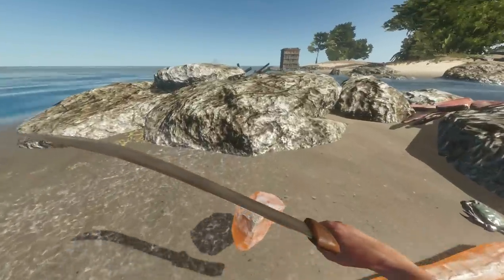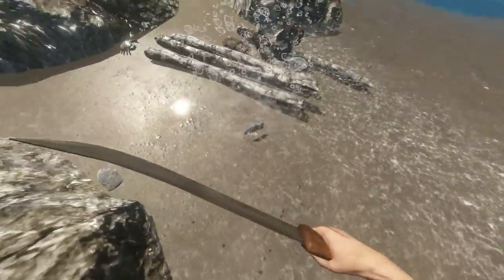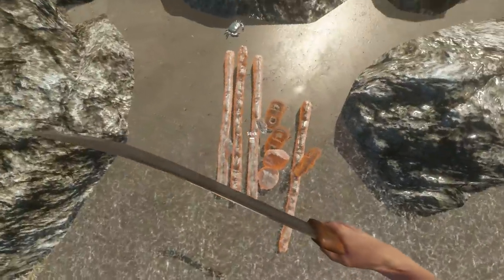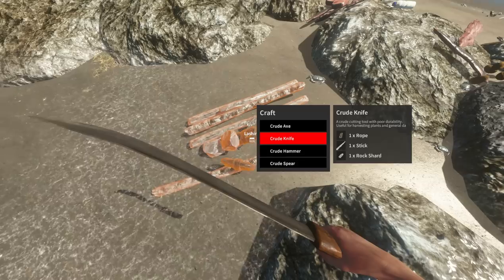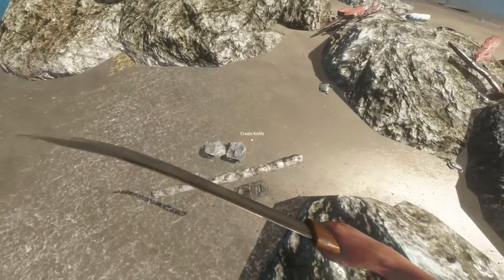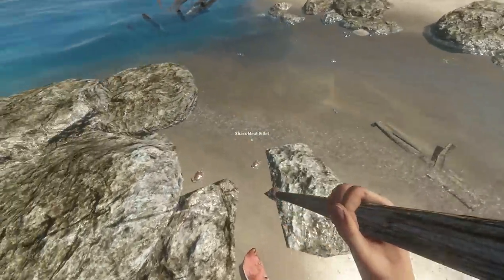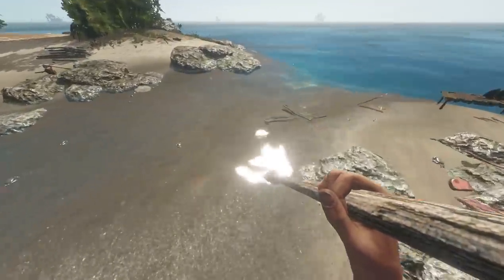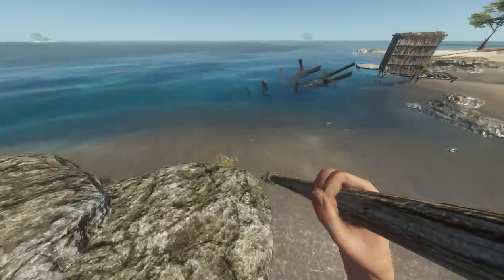Stranded Deep Ultimate Guide :: Advanced Weapons (OLD)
I really hope you guys enjoyed the video! Also thank you ALL for coming back every time and watching my videos every little bit helps so much!

Steam: thefpsstephen

My Uploading Schedule:
3-4 Times a week Monday-Saturday

What I Upload:
Stranded Deep
DayZ
Arma 3
H1Z1
MUCH MORE!